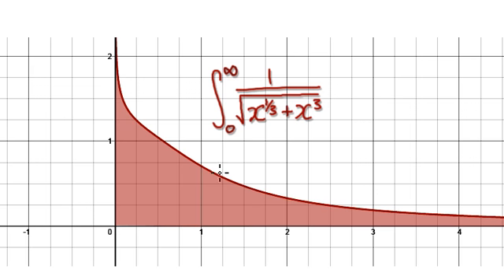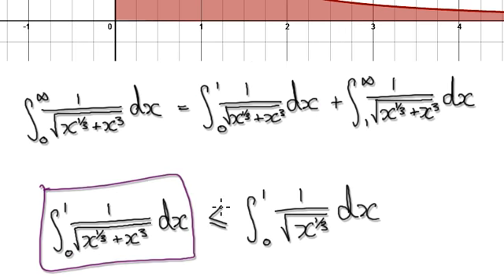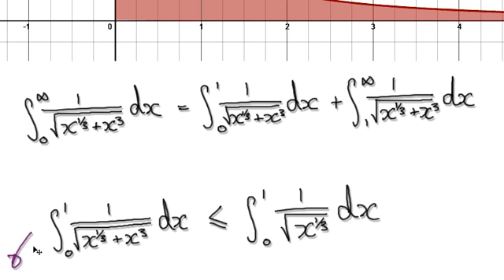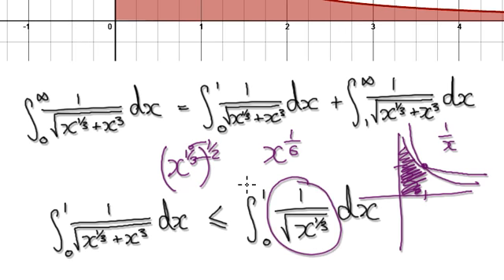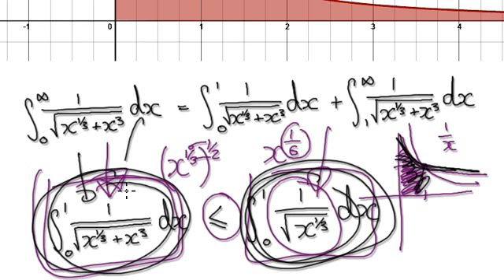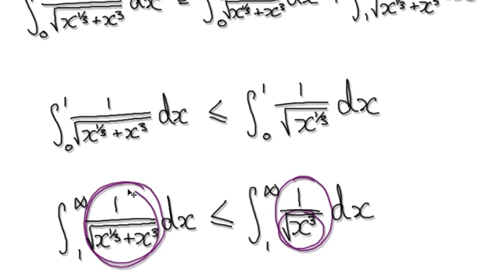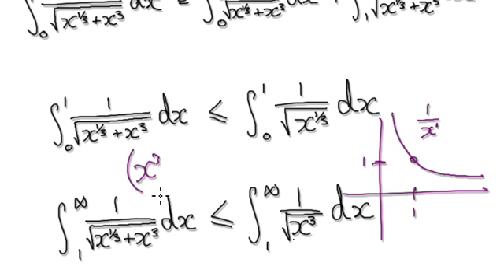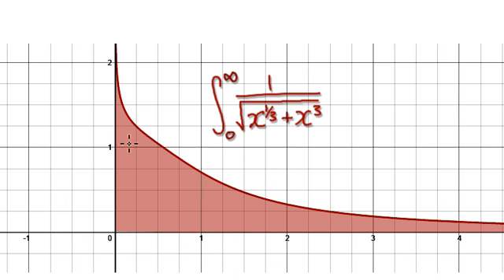Video 2451 - improper integrals convergence and divergence - Practice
improper integrals convergence and divergence